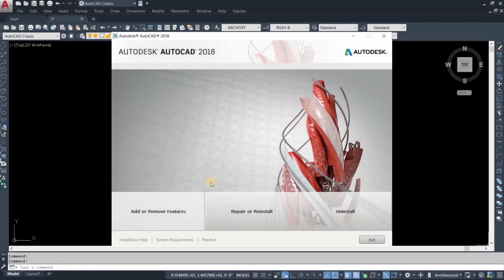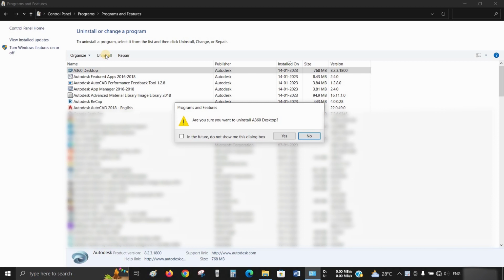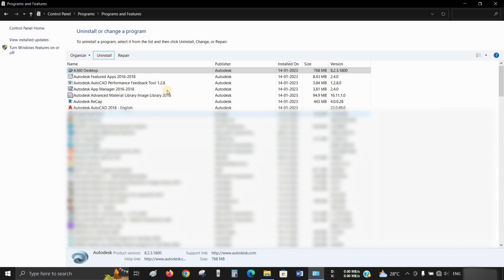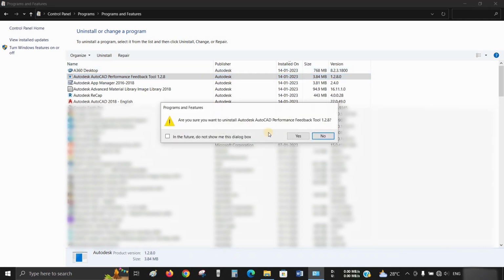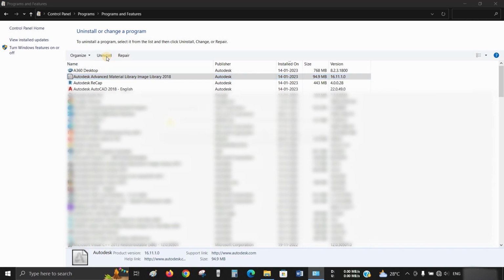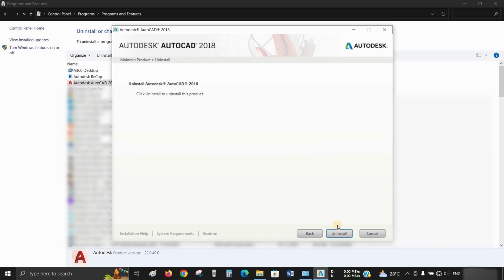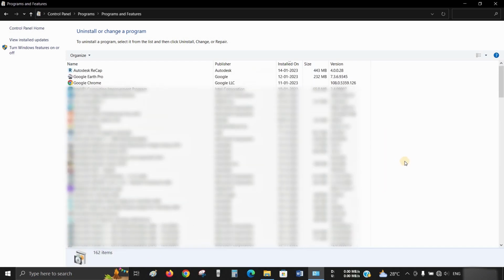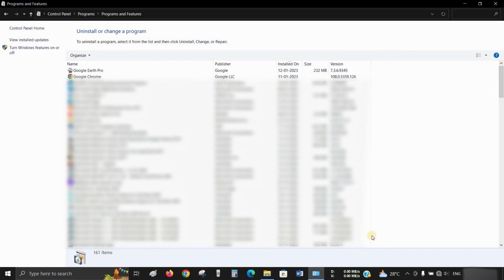Uninstall AutoCAD || complete AutoCAD uninstallation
Struggling to uninstall AutoCAD from your computer? In this video, I'm going to show you a step-by-step guide on how to safely and quickly uninstall AutoCAD without leaving any residue behind.  Stop wasting your time and energy, watch this video now and get rid of AutoCAD in just a few clicks.